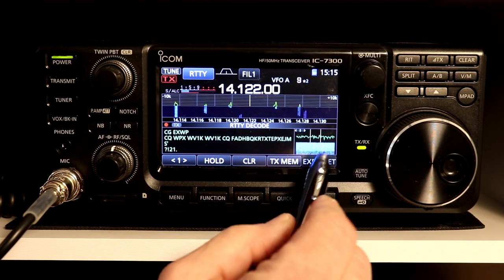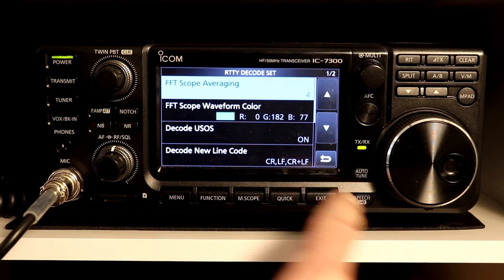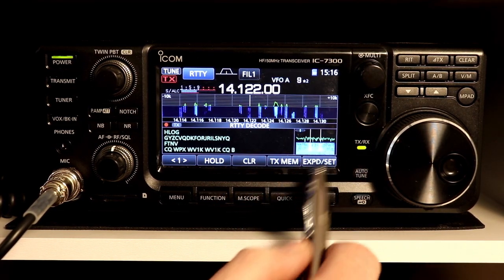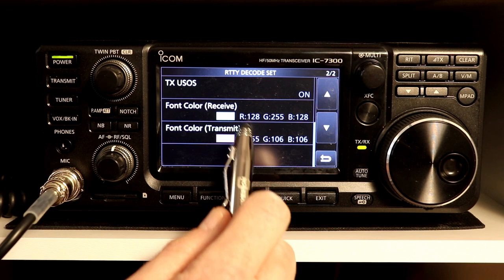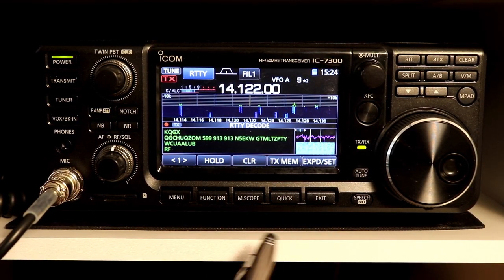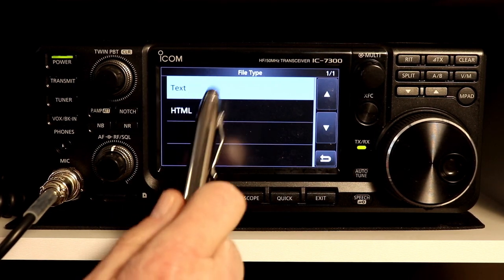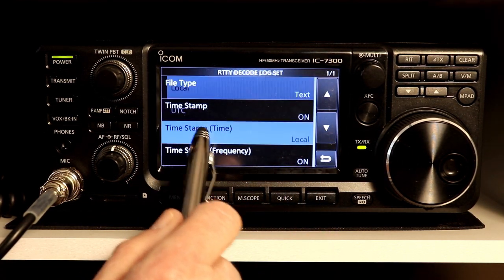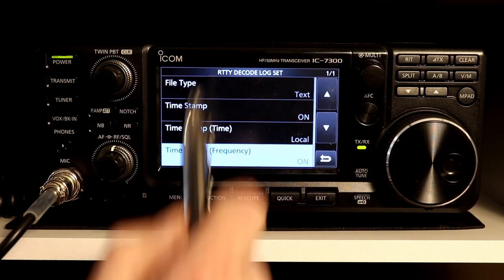Icom IC7300 A to Z #37 RTTY Decode and settings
In this video we start on the RTTY functions of the 7300.  We'll look through the settings for the decode function and the log settings.
A couple of the settings require a little background of the Baudot code.  In the video there is a table showing the Baudot code.  I got the table from the Crypto Museum.  Their website also provides a good explanation of the background of the workings and history of Baudot code.  You can check it out here: